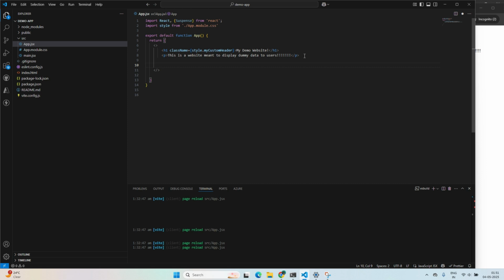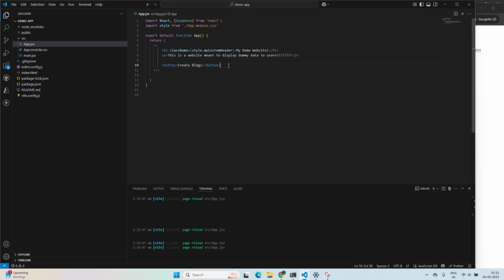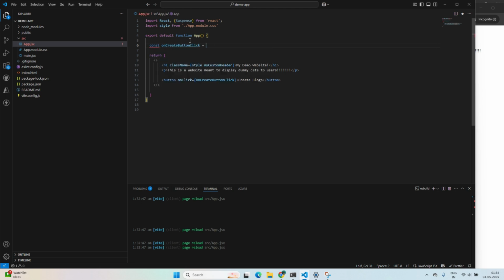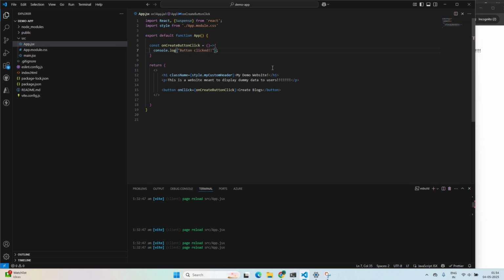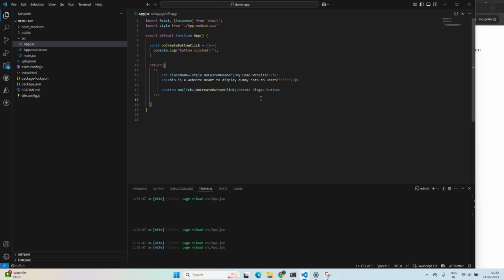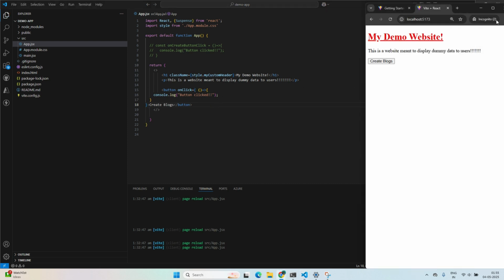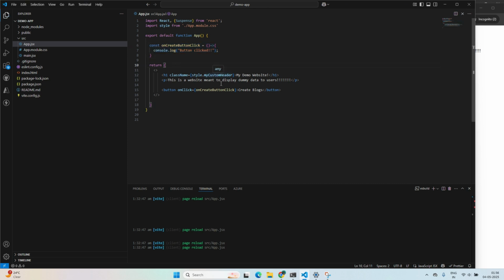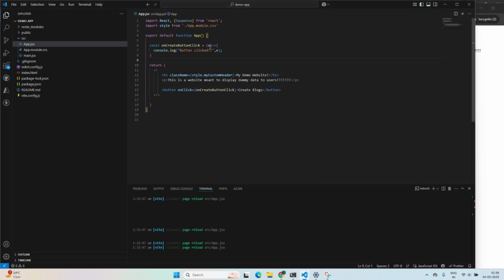React 19 Tutorial Series | #07 Binding Event Handler with Component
Welcome to the seventh video of the React 19 Tutorial Series by Devlooker! 🎯
In this video, you’ll learn how to bind event handlers in React components — a key concept to make your UI interactive and handle user actions properly.

👉 What you’ll learn:

What is an event handler in React?

Different ways to bind event handlers (constructor binding, arrow functions, etc.)

Common mistakes and best practices while handling events

💡 By the end of this video, you’ll clearly understand how to make your React components respond to user interactions like clicks, input changes, and more.

📚 Watch full React 19 Series: Soon
💬 Drop your questions or feedback in the comments below — I reply to all!